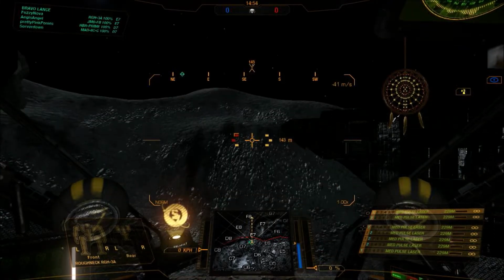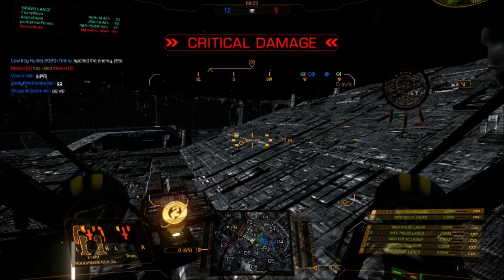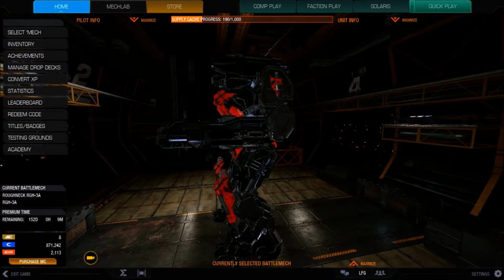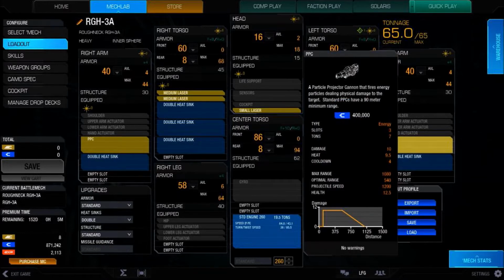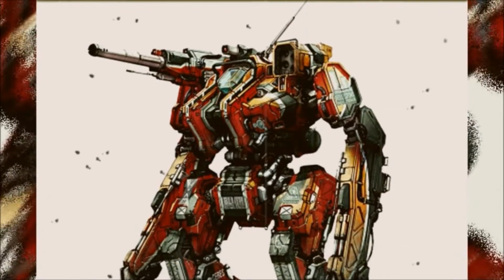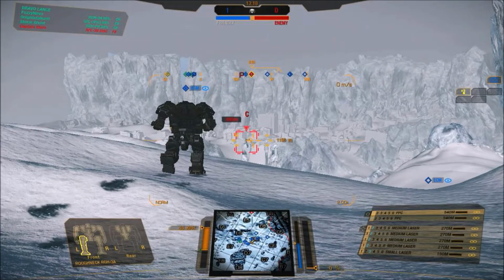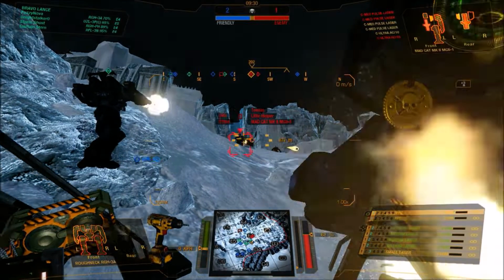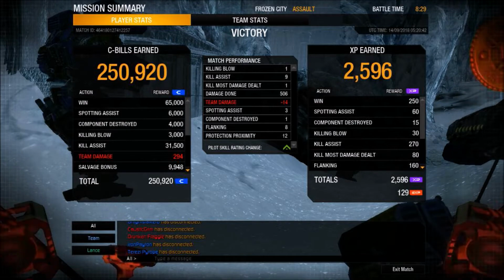MechWarrior Online - Roughneck 3A - Gameplay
The Roughneck 3A is all energy and has some great hardpoints. Its not lore friendly but Sarna does have some info about it. Hey its basically A Construction Mech that was fitted with weapons.